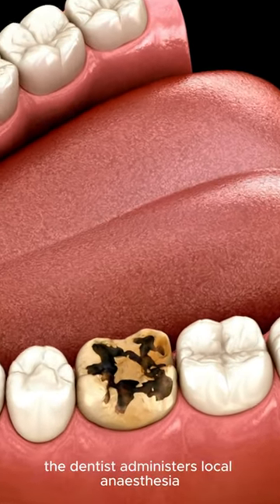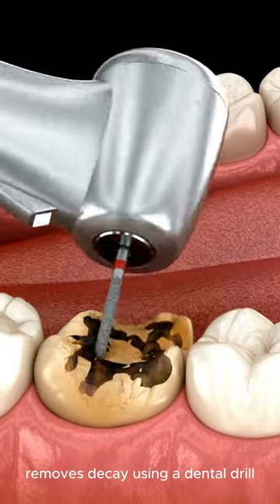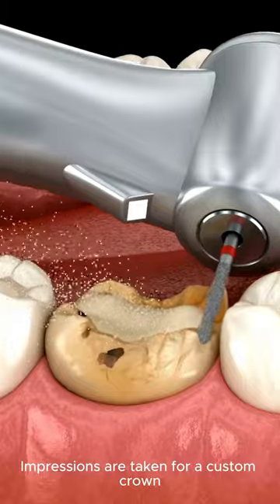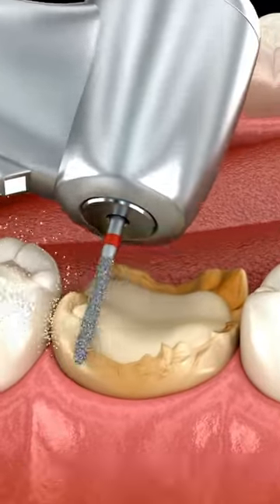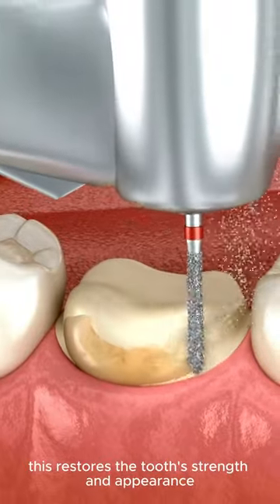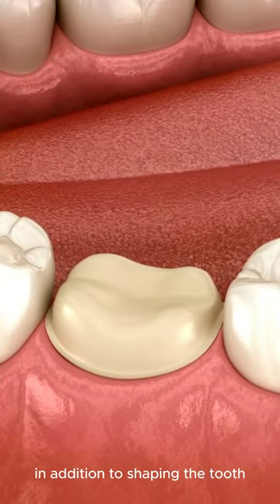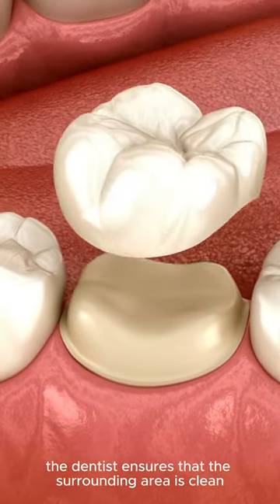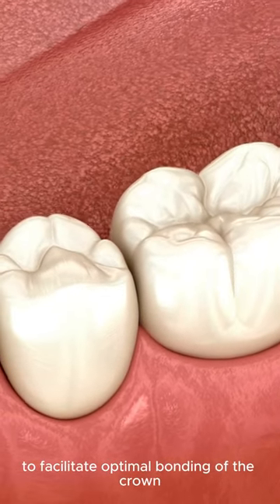Caries removing process (explained)